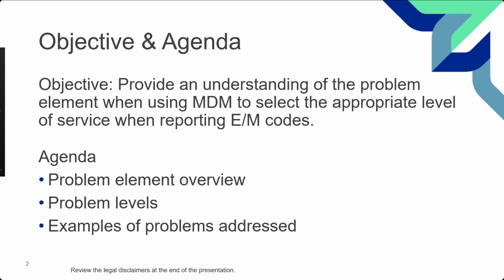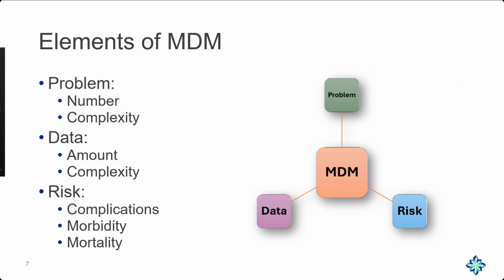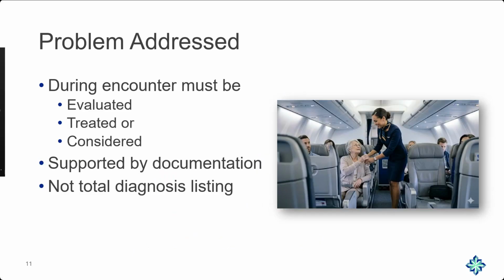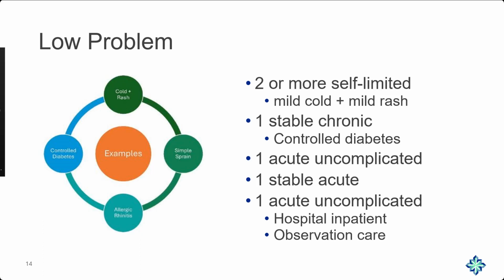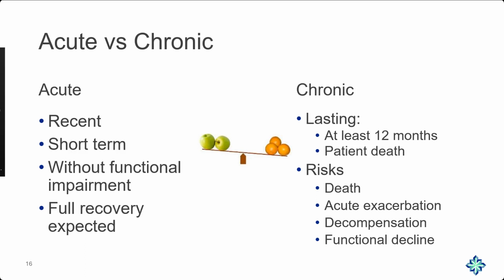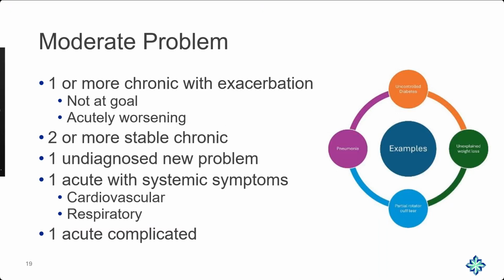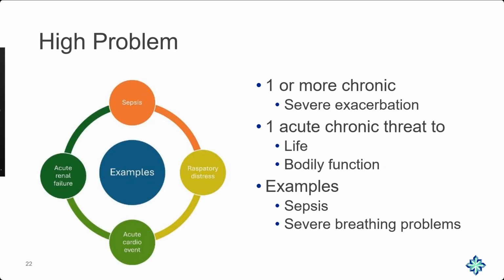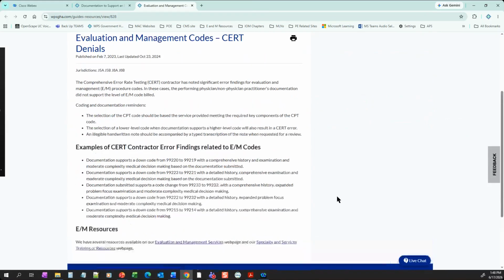Cleared for MDM Takeoff: Ascending through Problem Levels (Part 1 of 2)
Recording of the 06/17/2026 webinar.

This is the first in our 2-part series that takes a deeper dive into the problem element of medical decision making (MDM). MDM includes the problems addressed, data reviewed, and risk of complications. This event will focus specifically on the problem element of MDM. During this event, we will provide:

• Overview and definition of problems addressed
• Documentation examples for problems addressed

Documentation to Support an Evaluation and Management Service under TPE Review

Chapters:
00:00 Welcome
02:26 MDM Overview
10:28 Problem Levels
39:33 Evaluation and Management Resources
42:48 Wrap Up